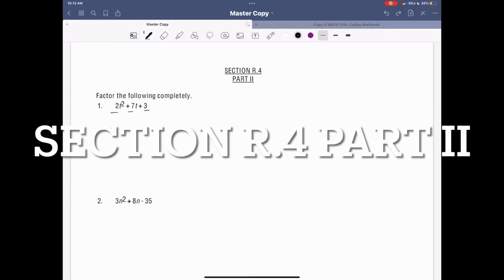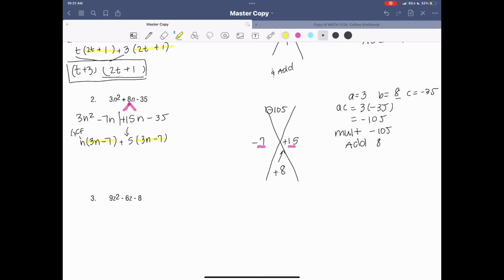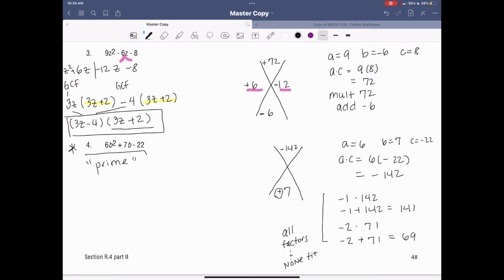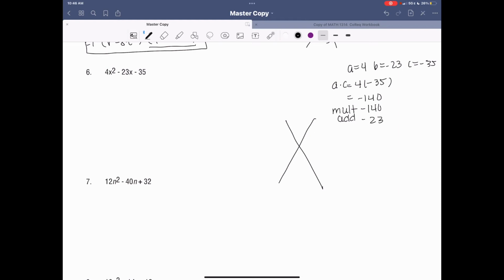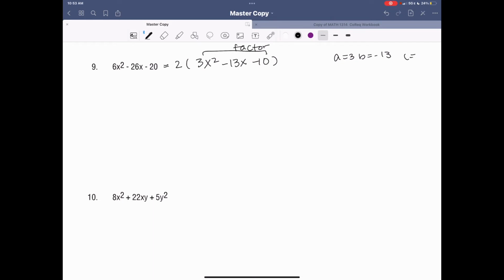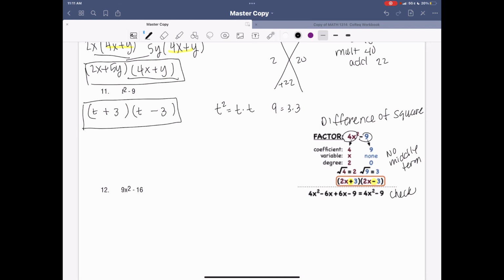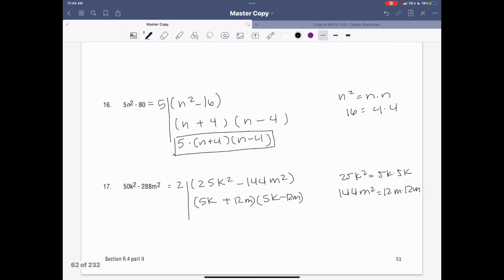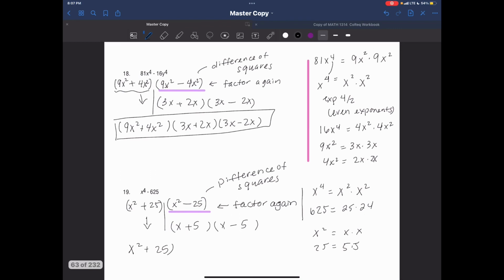R.4 part II factoring